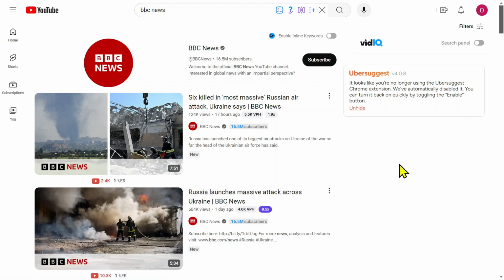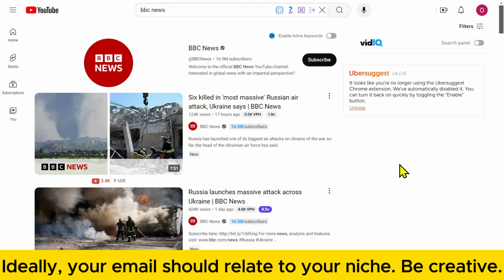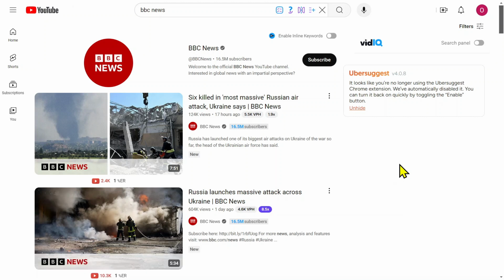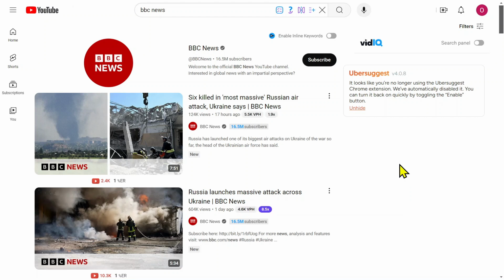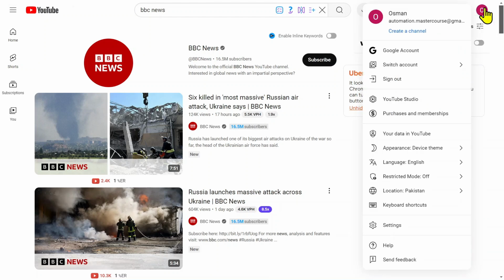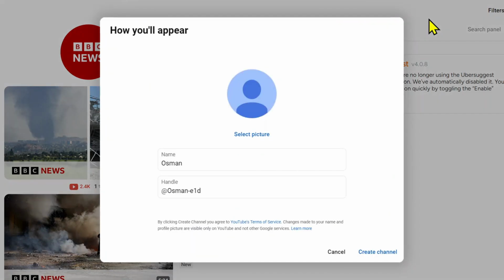24. How to create a YouTube channel ?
In this step-by-step tutorial, I’ll walk you through the entire process of creating an actual  YouTube channel — perfect for beginners and aspiring content creators.